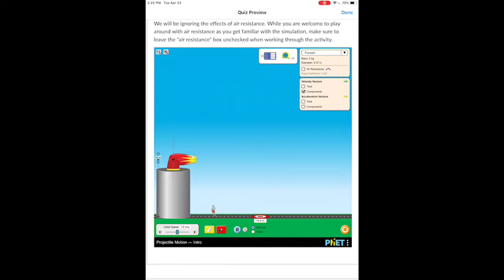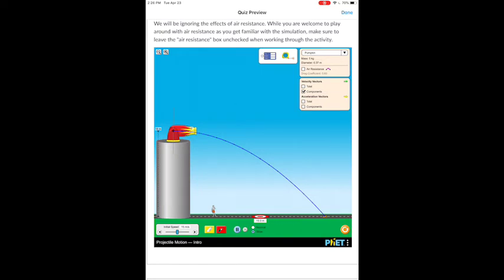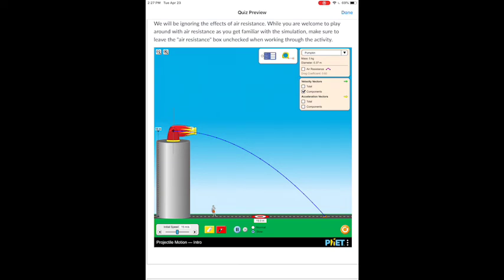PHY2244 Mod 4 Skills Test Question 1